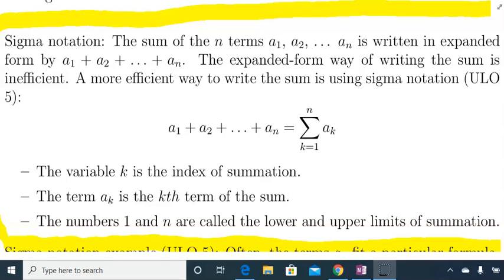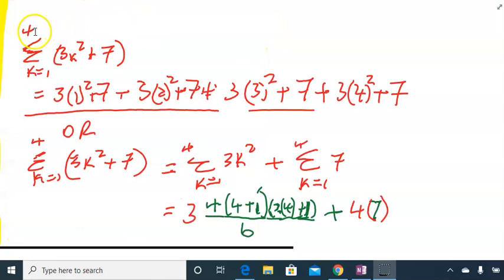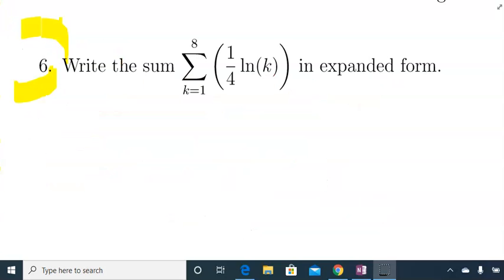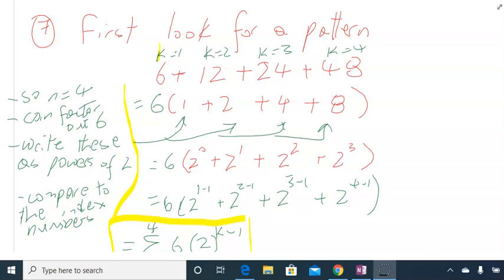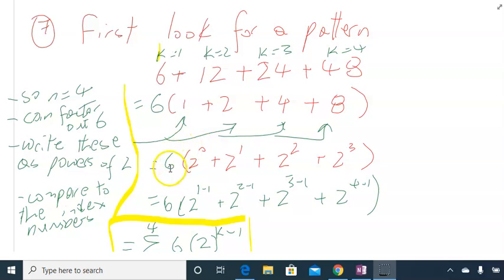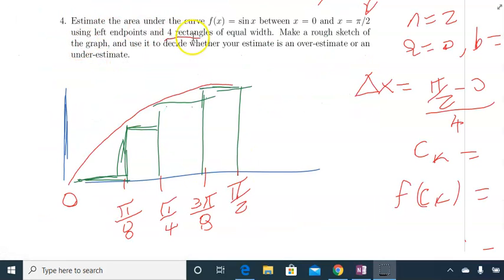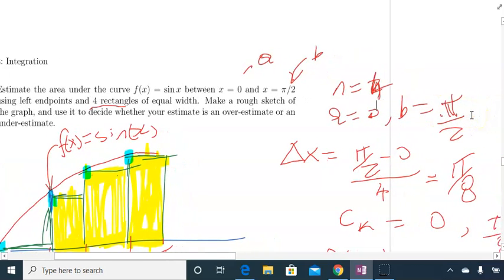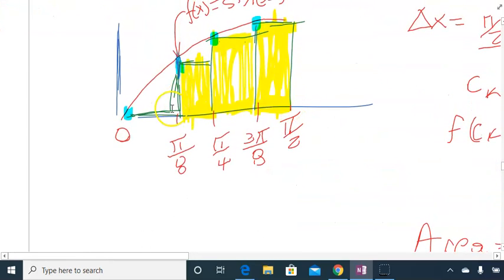Calculus 1 Summation and Area under a curve 5.1 part 2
In this video we discuss the use of summation notation and the approximation of the area under a curve.